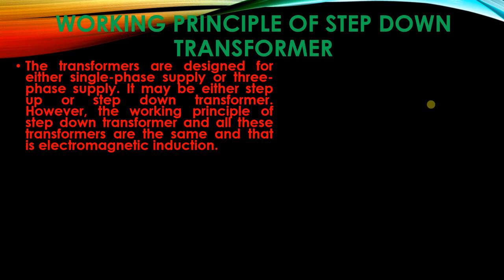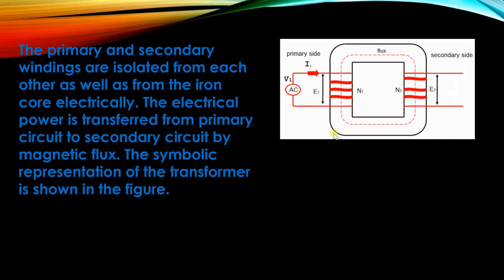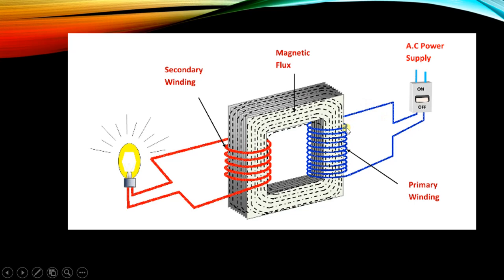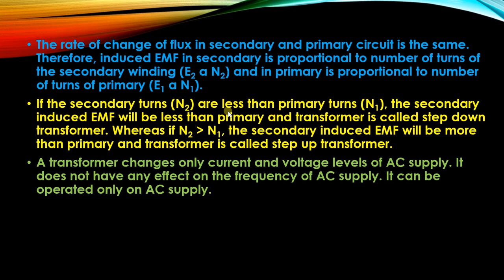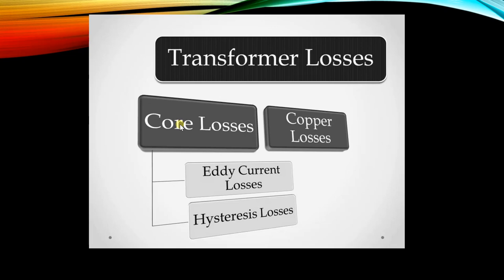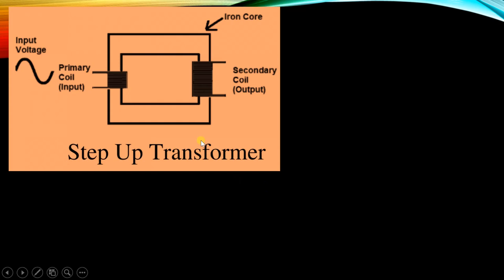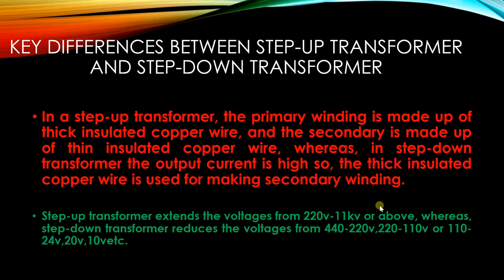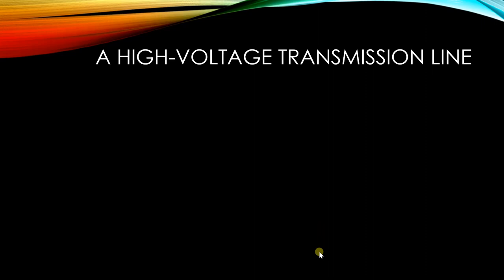Lecture 33 BEEStep up and step down transformer